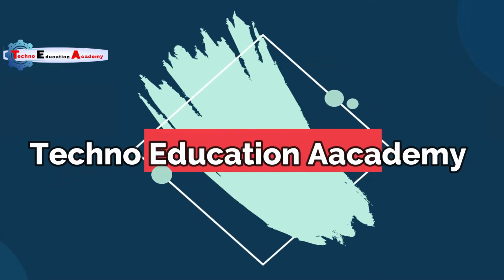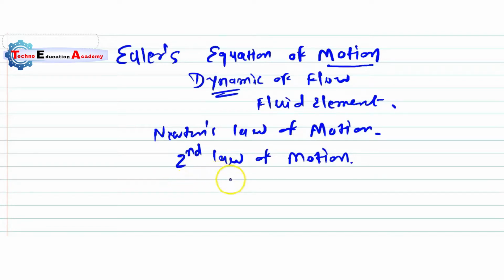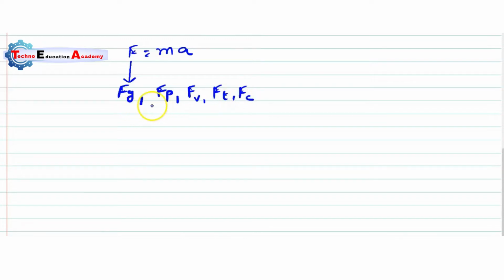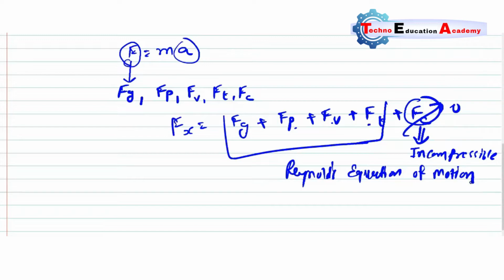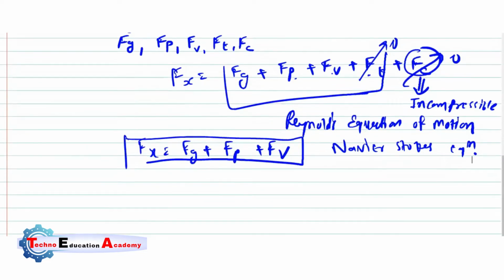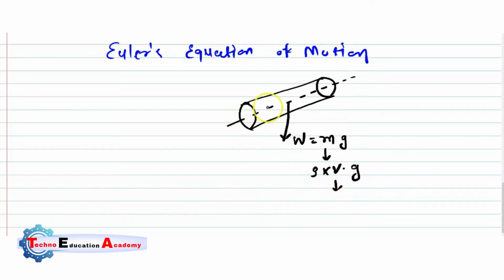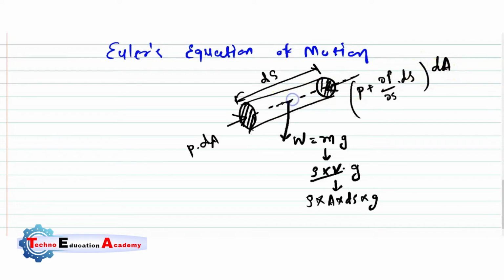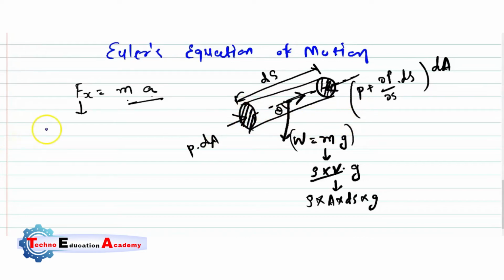Euler's Equation of Motion || Bernoulli’s Equation || Fluid Dynamics || Fluid Mechanics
Hello Friends
In this video lecture we will derive Euler's Equation of Motion and also derived Bernoulli’s Equation from Euler's Equation

I hope this content it will be helpful to you